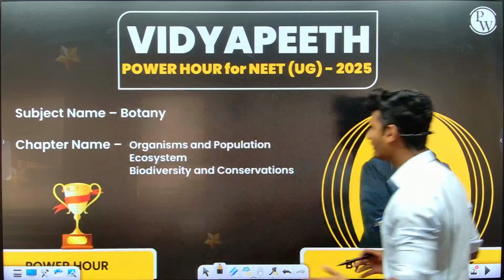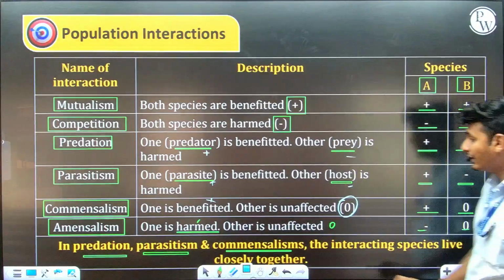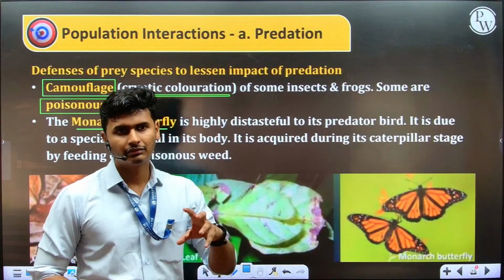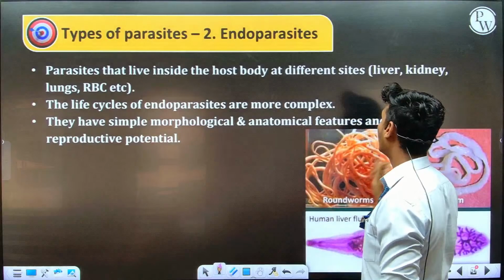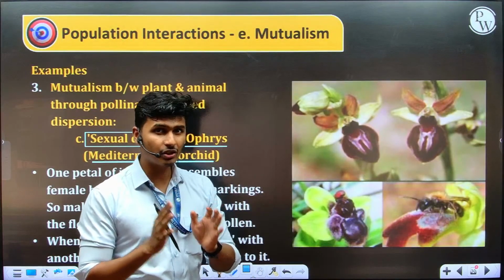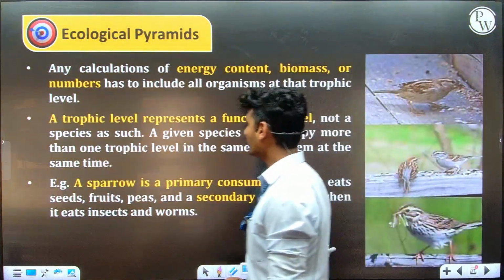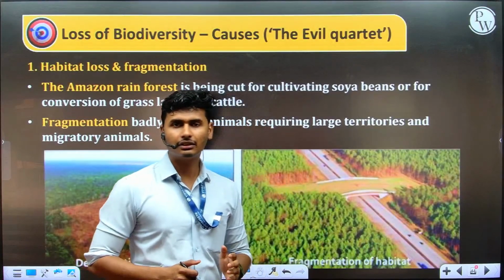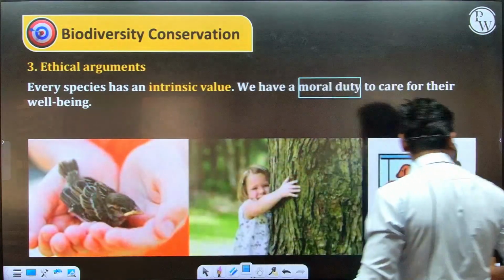Ecosystem Biodiversity & Conversation Organisms & Population | NEET 2025 | PW Vidyapeeth Tamil Nadu